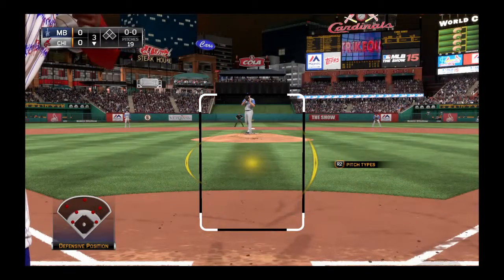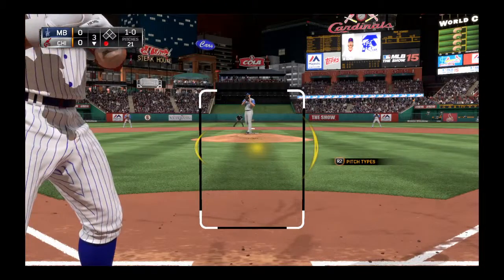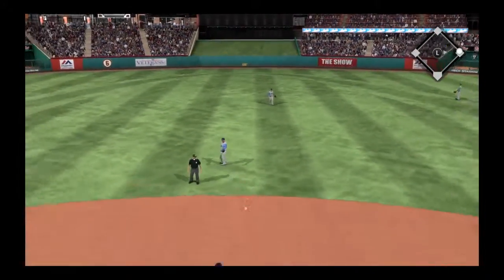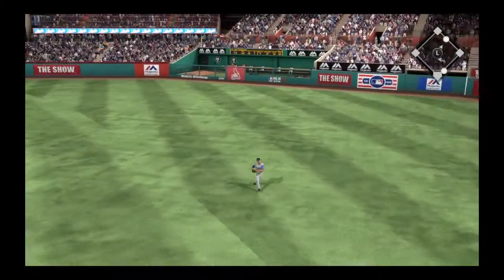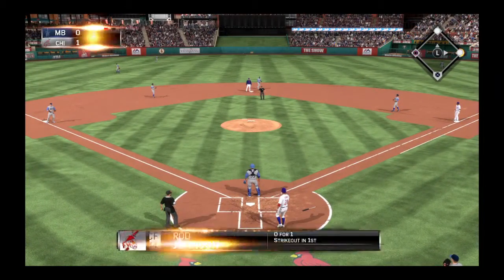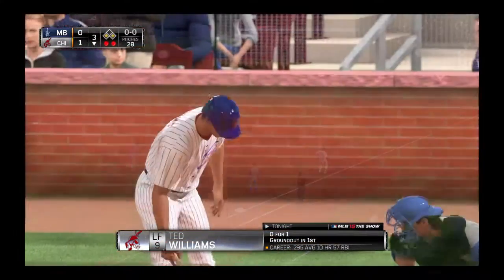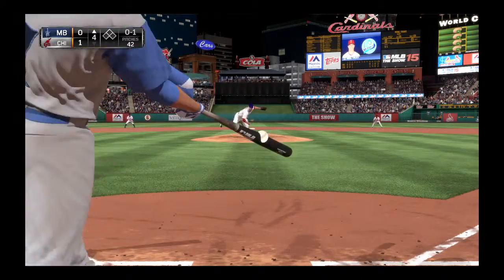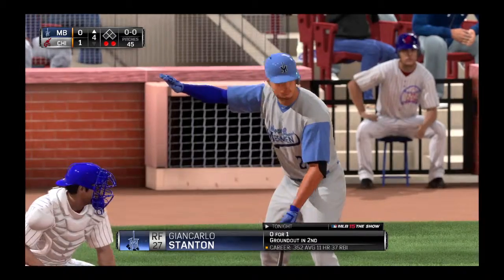MLB® 15 The Show™_20150615042751